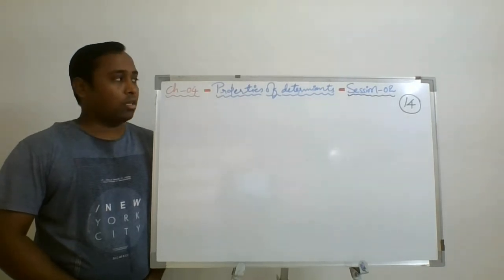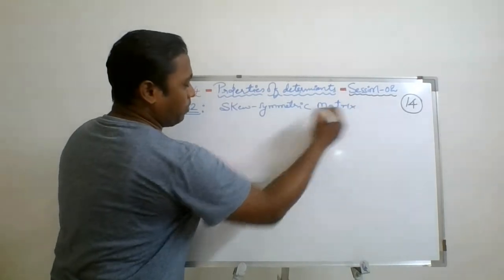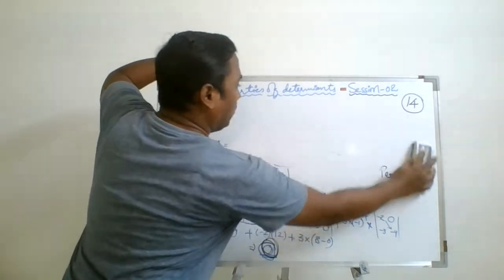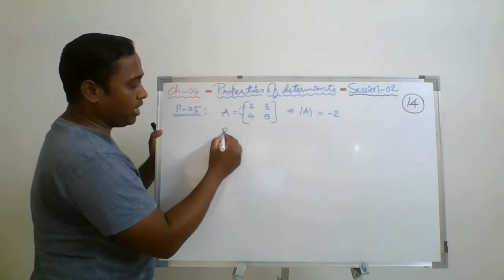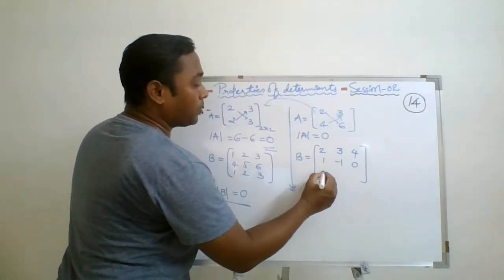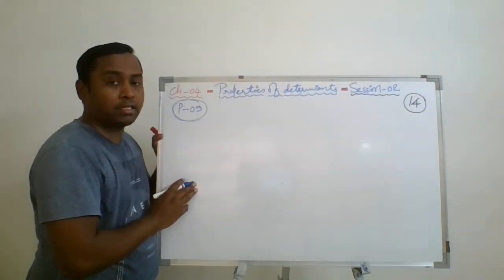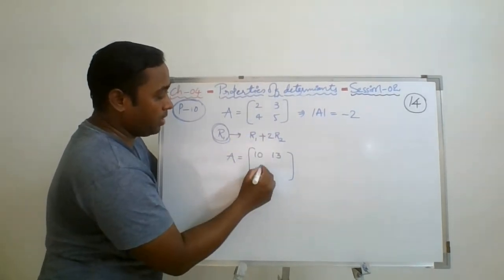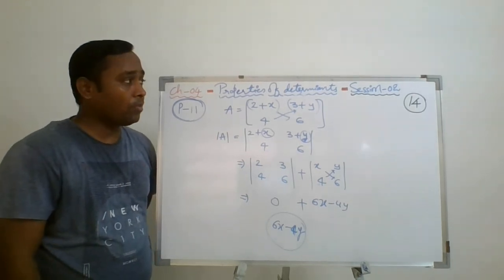Class - XII#Maths#Determinants#Session-2#Properties of Determinants#